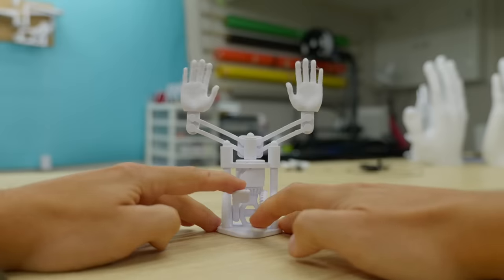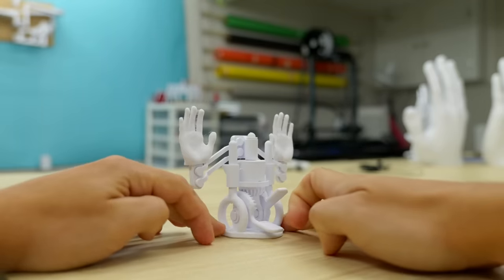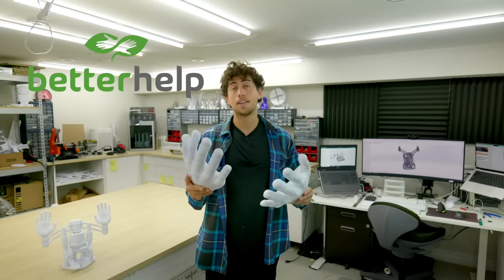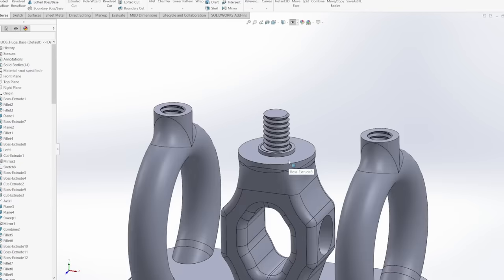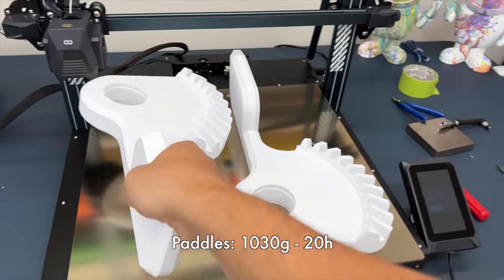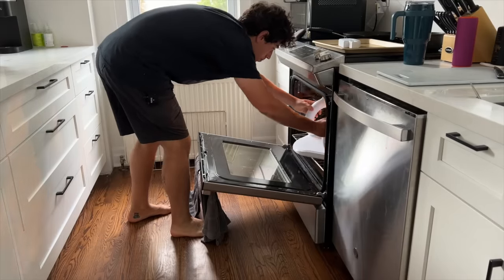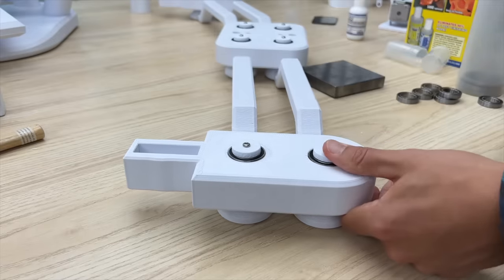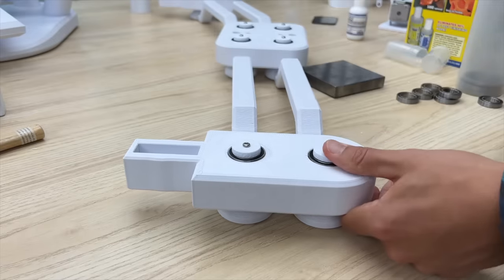I Built This Massive Mechanical Sculpture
Become a JBV Creative Thangs Member and get access to 2+ premium files every month

Or you can download STL and print the small version yourself (Scales up quite well):

Most of this project was printed on the Elegoo Neptune 3 Max:

The rest of this project was printed on my Bambulab X1 Carbon which I HIGHLY recommend (seriously, nothing beats it):

Also, the electric screwdriver I used to assemble and disassemble this thing many times is a game changer

This is the filament I use

00:00 - Intro
00:15 - What Am I making this for
00:50 - The Catch
01:30 - How the Thing Works
03:50 - Going Big
05:25 - The Print Process
06:50 - A Roadblock and Strange Solution
08:20 - The Assembly
09:35 - Finagling
10:55 - Set Up
11:45 - Special Edition Sculptures
12:20 - Finale

This video details the process of taking a very small kinetic sculpture and making it HUGE!  How big?  This is the largest thing I have 3D printed so far.  It took a full 7 days of printing, and over 8000g of filament to bring it to life.

The sculpture is kinetic, which means it MOVES whut whut.  When the paddle is pressed, it turned the centre barrel cam through a couple bevel gears.  The cam follwer is connected to a slider which pushed on the lower links of 2 four bar linkages.  The hands are at the other end of the four bar links.